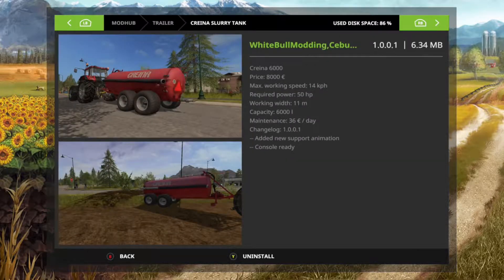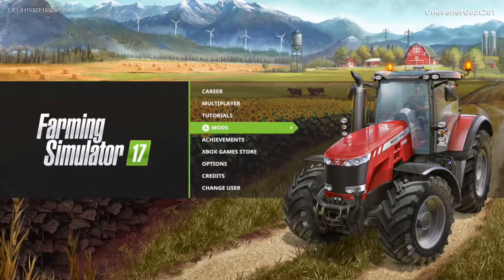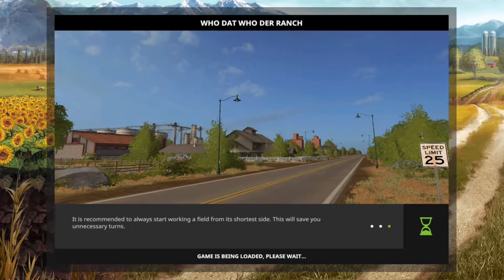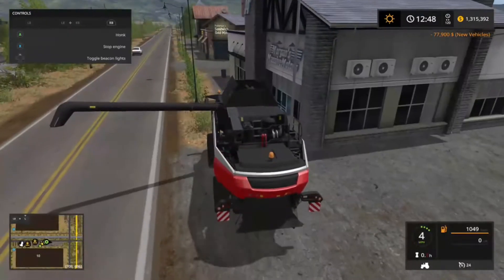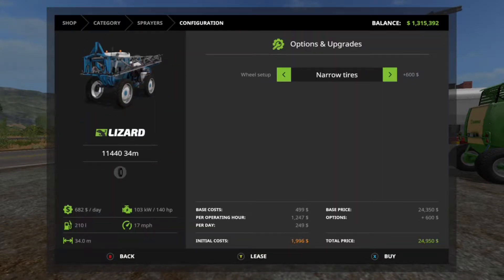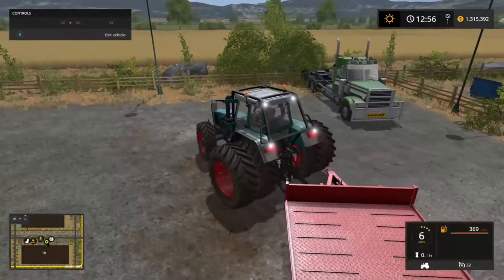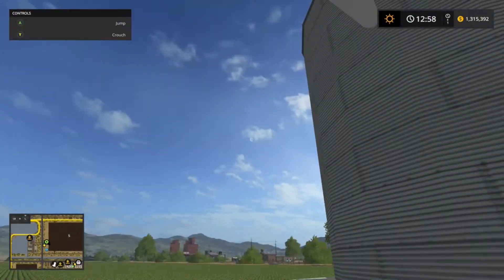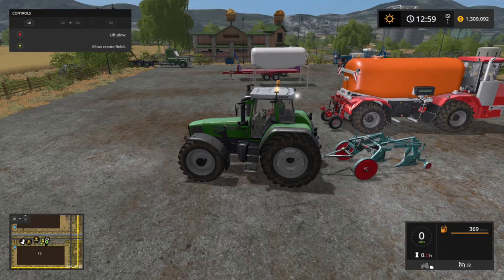Farming Simulator 17 happy thanksgiving everyone